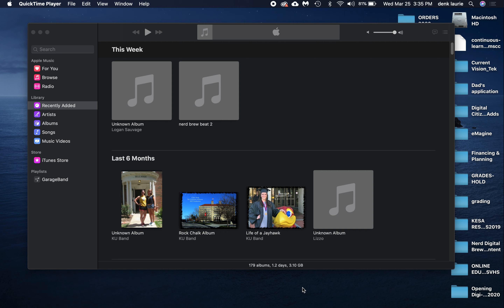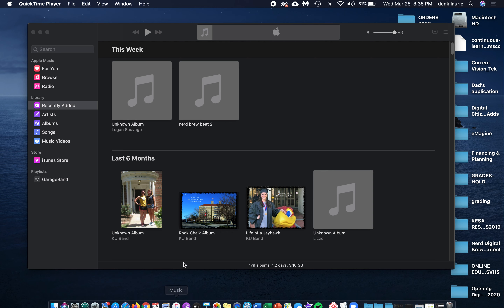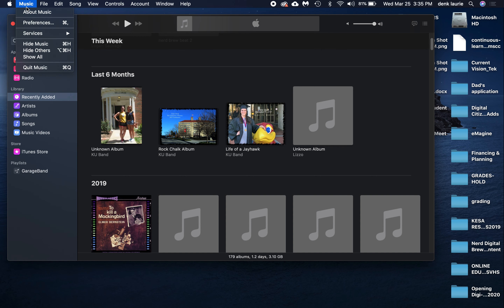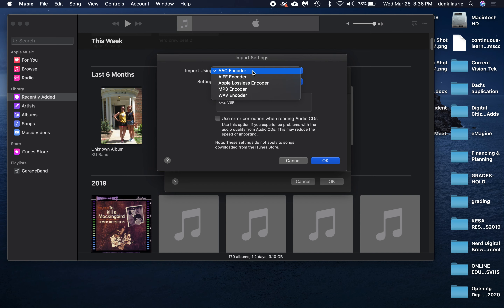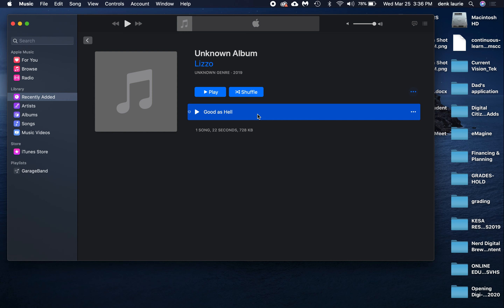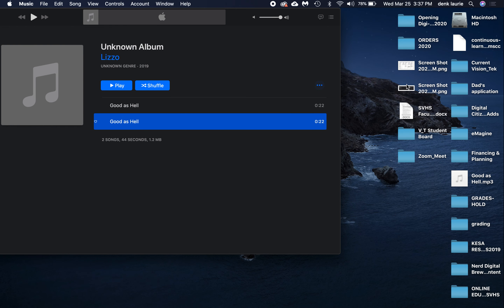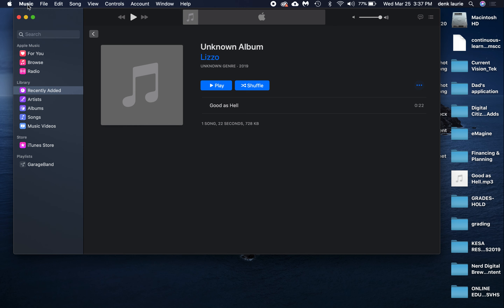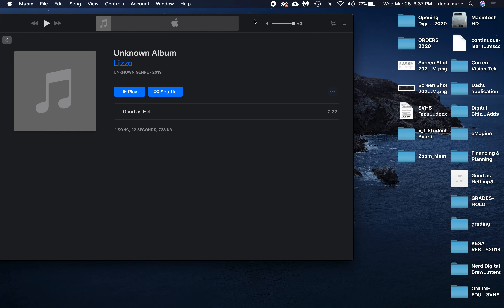Converting an Audio File to an .mp3 using iTunes/Music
Here is a quick review of how to use the Mac iTunes/Music platform to convert audio files.